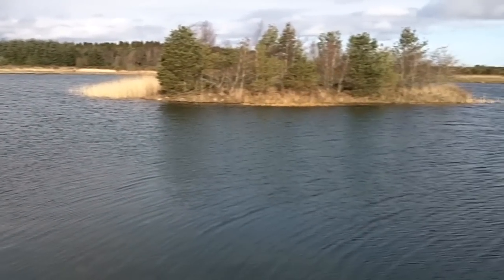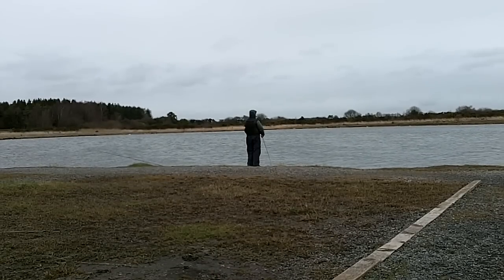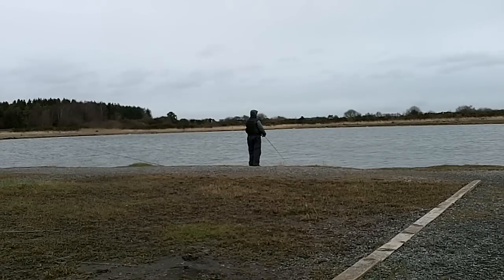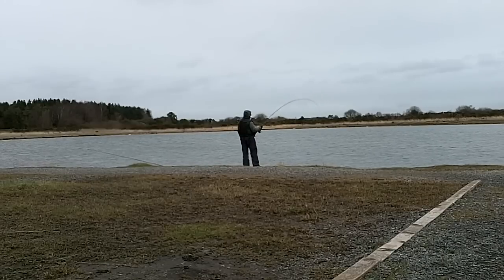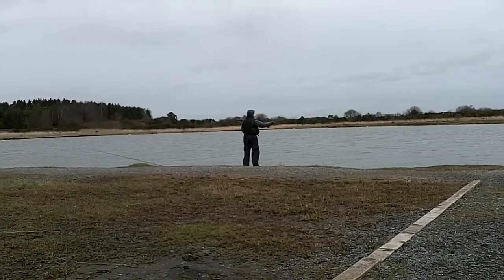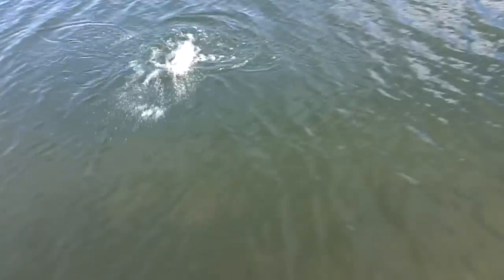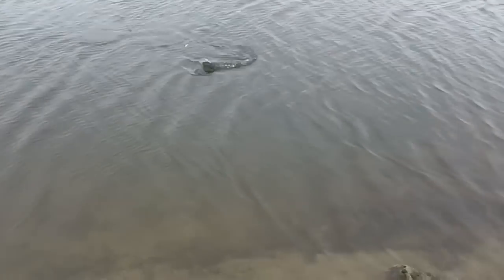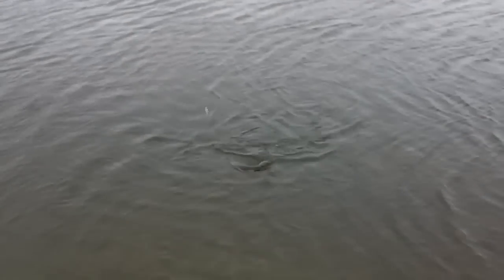Fly fishing for Rainbow Trout. ( HD) )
Fly fishing for rainbow trout in a force 8 gale at Lough Doire Bhile near Littleton, only having a few hours to spare i used  three different fly fishing methods that produced some nice fish. Filmed, fished and edited by Paul Hanley.